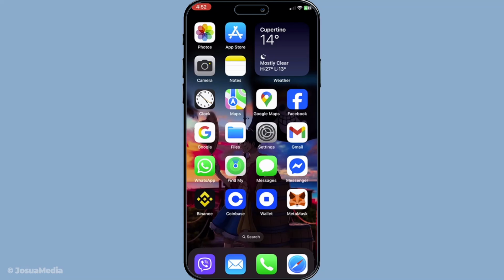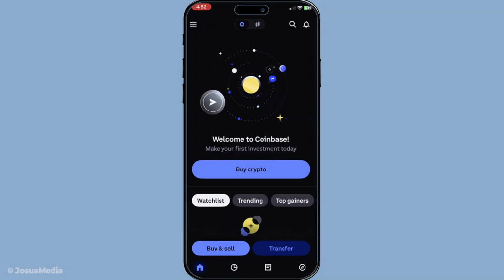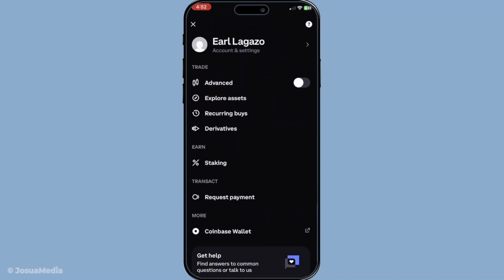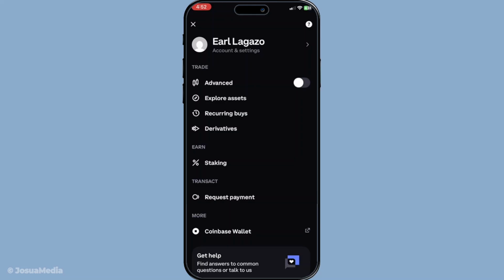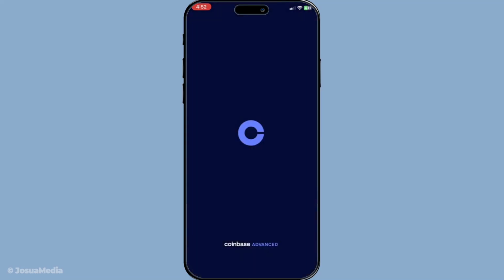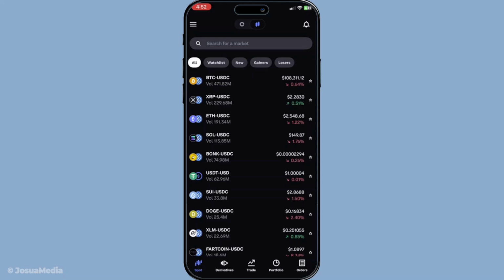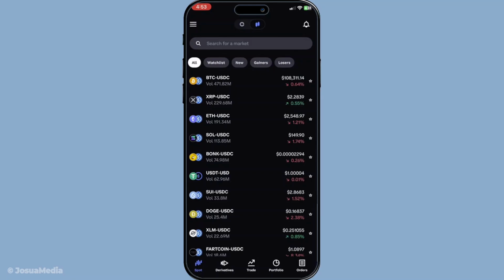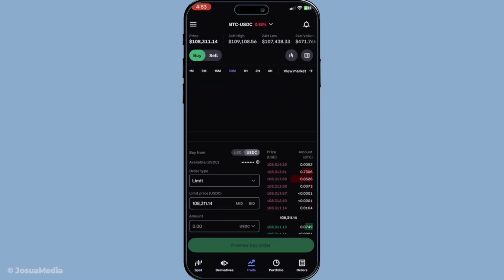How To Change Coinbase To Coinbase Advanced Upgrade To Coinbase Advanced (Full 2025 Guide)